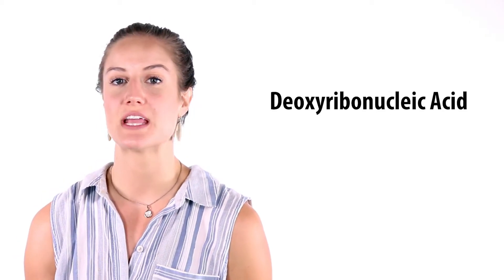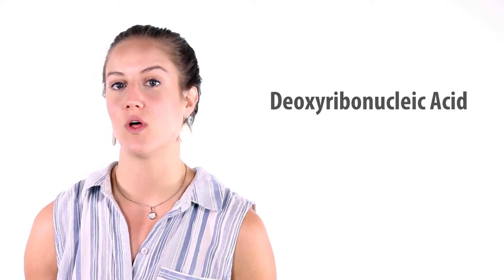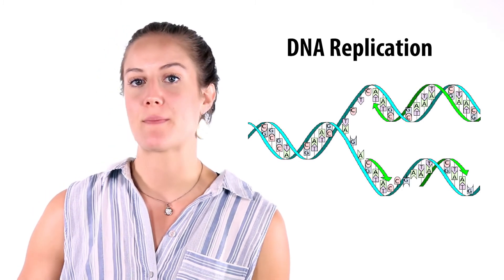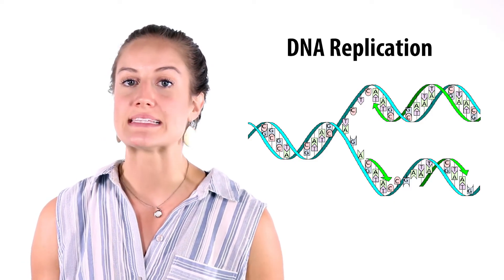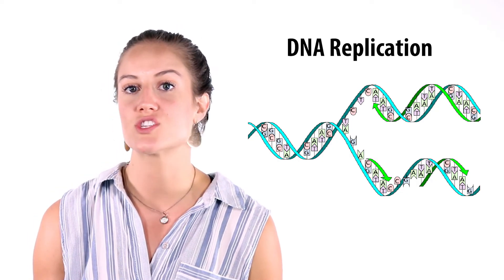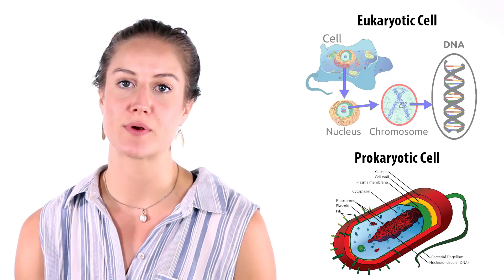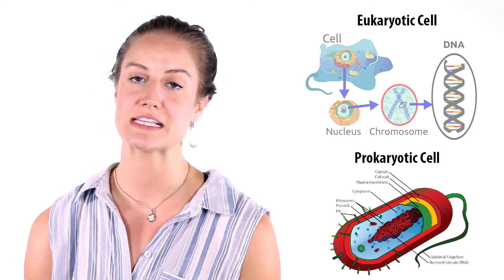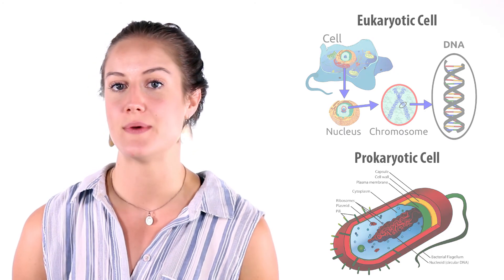DNA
Hey there! Welcome to this Mometrix video on DNA. DNA is the initialism for deoxyribonucleic acid. DNA is the organic chemical of complex molecular structure located in all prokaryotic and eukaryotic cells, as well as in many viruses. DNA is what makes up the codes for genetic information of inherited traits to be transmitted. The way DNA is structured determines things like the hair length of a dog, the color of your eyes, facial structure, and even things like the effect of a virus on its host.